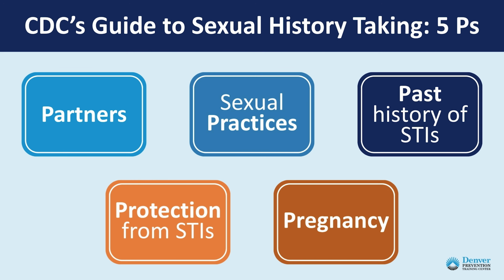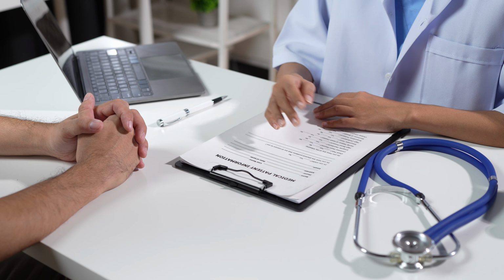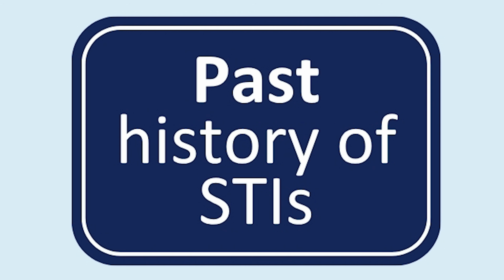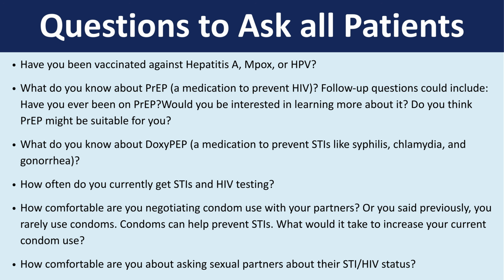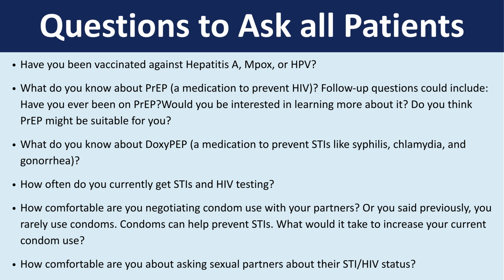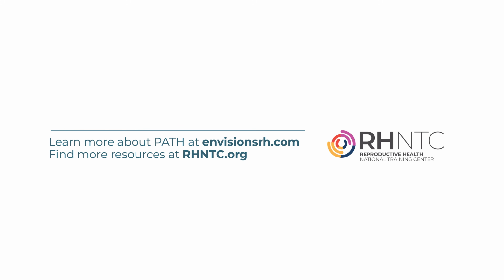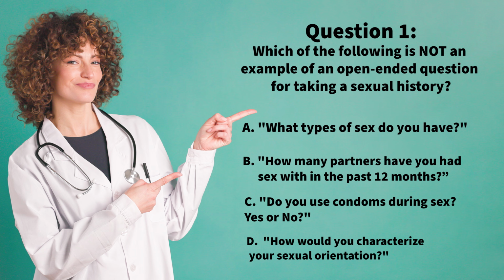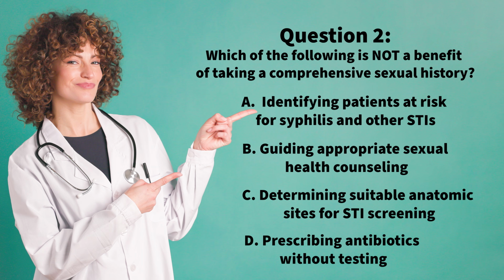Syphilis Series | Video 3: Key components of Clinical Assessment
Video 3: Key components of Clinical Assessment

Review of systems and clinical Exam